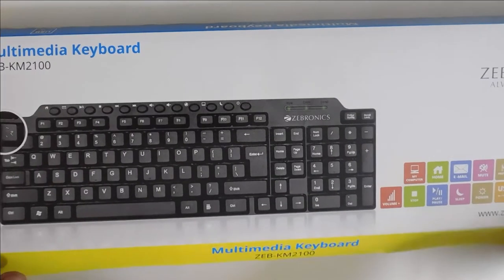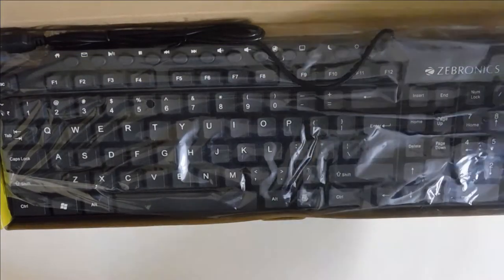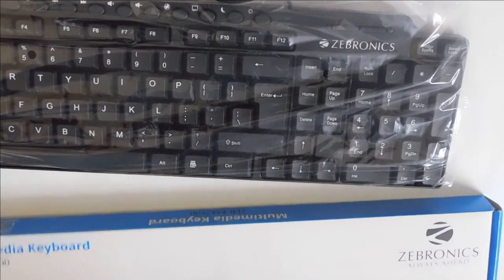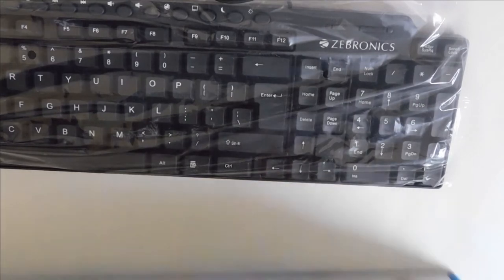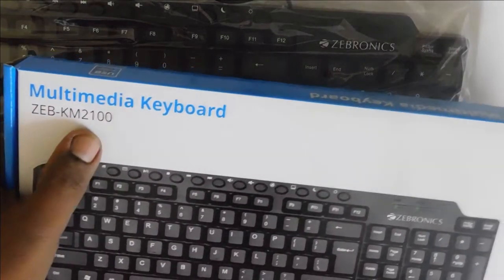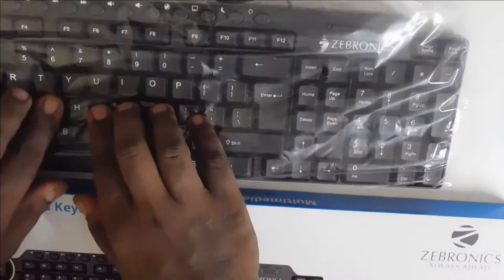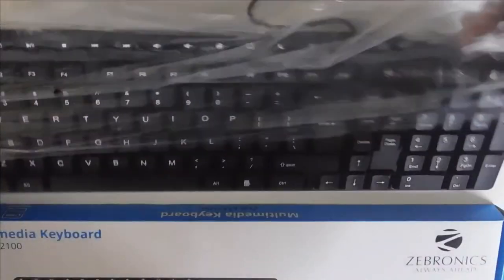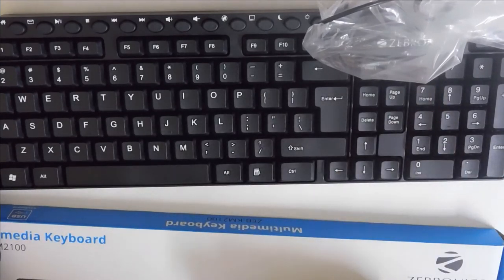Keyboard Basic review Cheap Keyboard from Ritchie Street Review (Tamil)